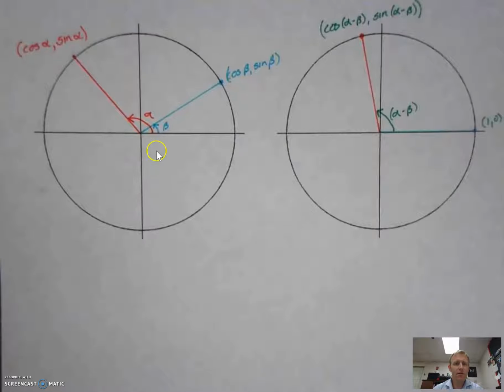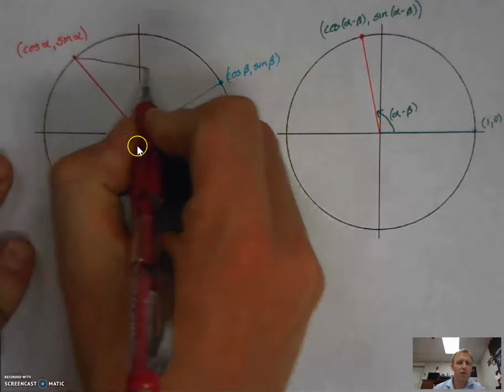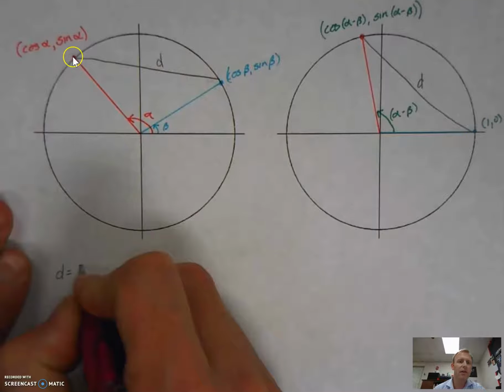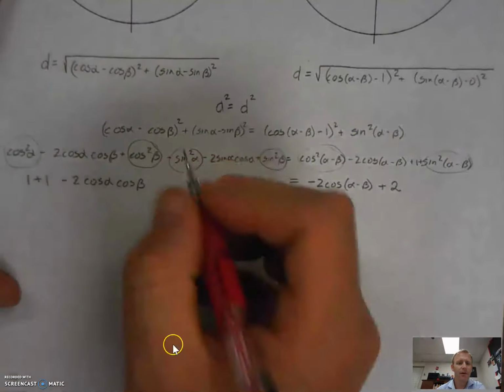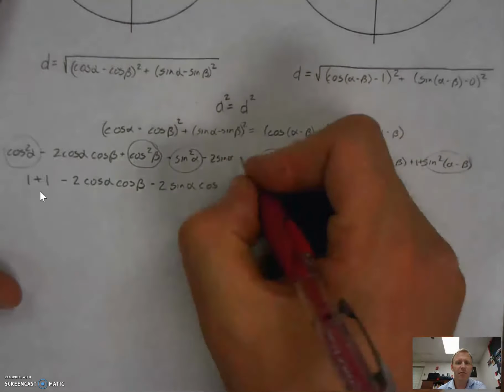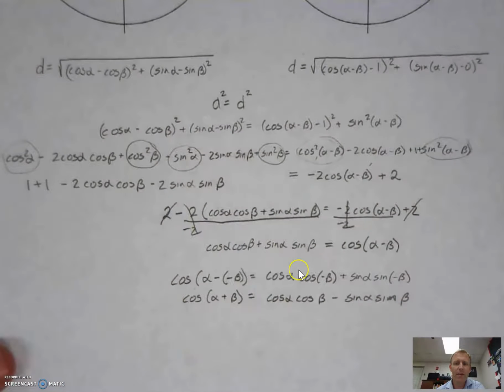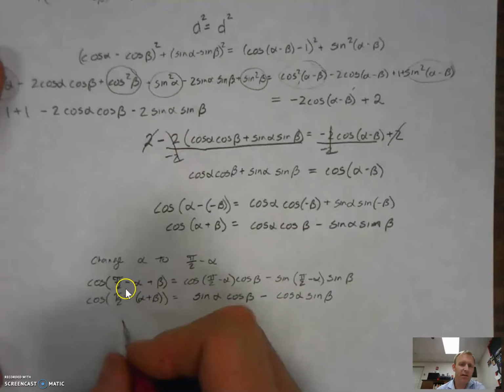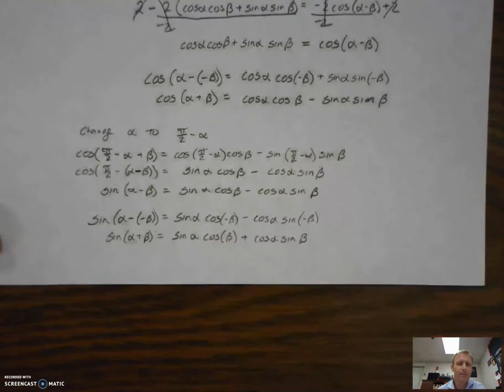Sum and Difference Formulas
Learn how to create the sum of angles and difference of angles formulas for both sine and cosine using a unit circle. You should always know where your formulas come from before you use them!